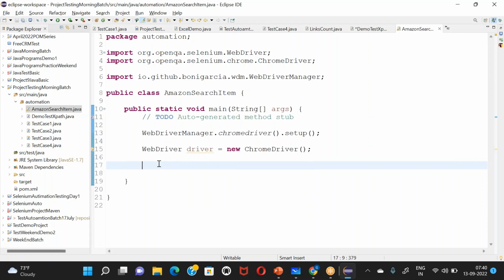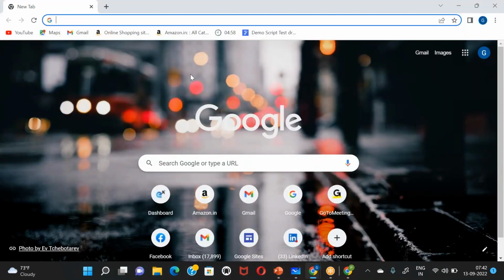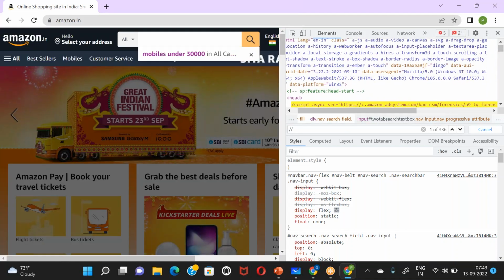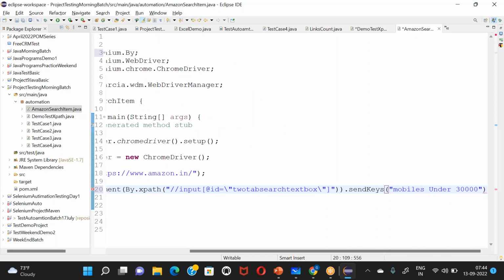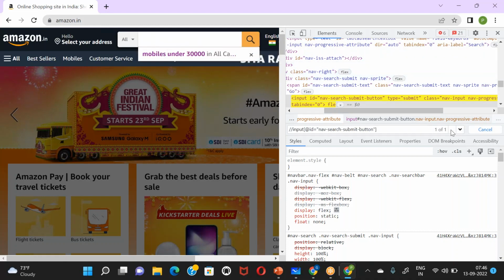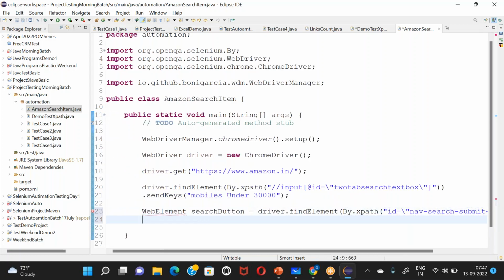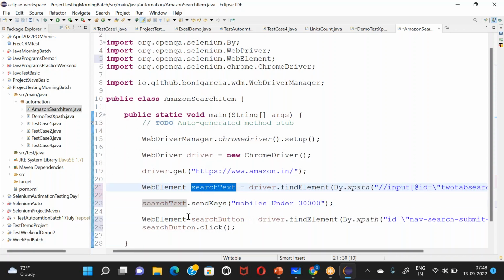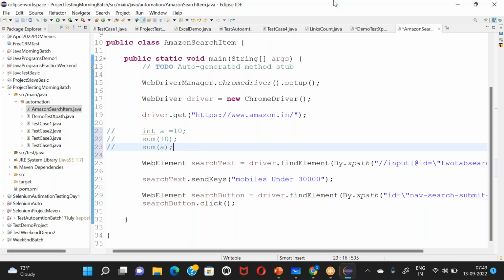Creating Web Elements in Selenium and using